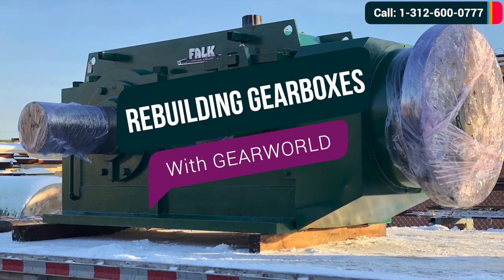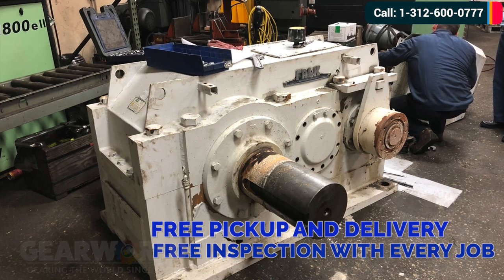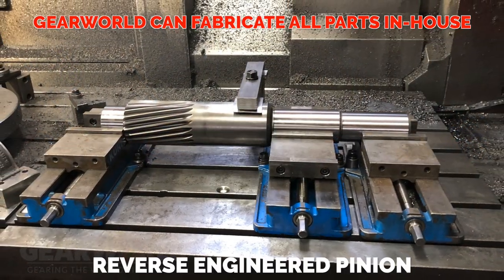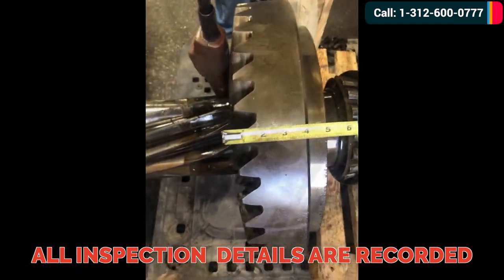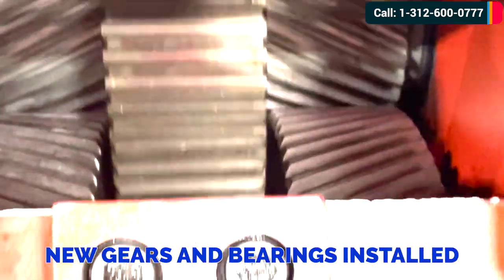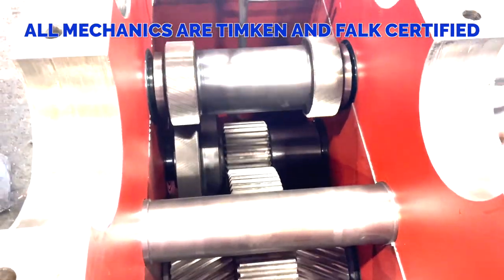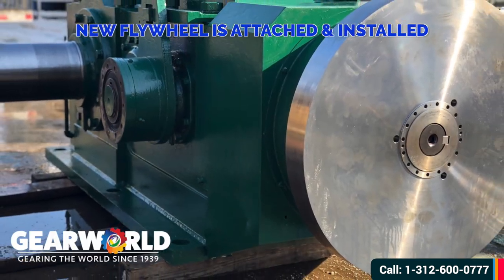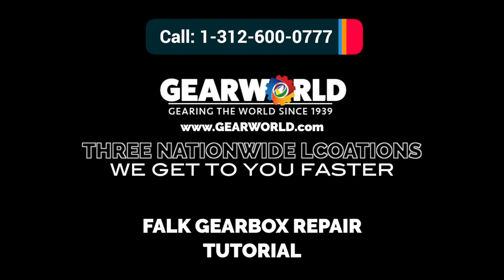Falk Rexnord Gearbox Repair: How to Quickly Rebuild a Falk Gearbox utilizing GearWorld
We are committed to providing you with excellent Falk Gearbox repair resulting in the longest uptime possible from our Industrial Gearbox rebuilds. Call today and experience the greatest in Falk gearbox restoration and Falk Gearbox Overhauls.

Our Centrally located repair facilities allow us to get to you faster. If you're on the East Coast, West Coast, Canadian Frontier, or in the heart of Mexico, It is No Problem. Our Trucks can get to you within 24 hours or less!

00:00 Falk Gearbox Repair Tutorial
00:11 Like and Subscribe
00:22 Falk 525 Gear Reducer
00:34 Free Pickup and Delivery Services
00:50 Extremely Worn Shafts Need Replacements
01:01 Broken Flywheel Assembly
01:12 Broken Flywheel Shaft
01:23 Reverse Engineered Pinion Cut In-House
01:34 In-House Gear Cutting
01:47 Inspection Details Recorded for Reports
02:10 Installation: New Gears & Bearings
02:30 New Gear Set
02:41 Timken and Falk Certified Technichians
02:57 Gearbox Reassembled, Sandblasted, & Painted
03:08 New Shaft with Keyway
03:24 Final Assembly: Flywheel
03:37 Flywheel is Attached
03:55 Ready For Shipping
04:11 Three Convenient Locations
04:22 Call Us Today